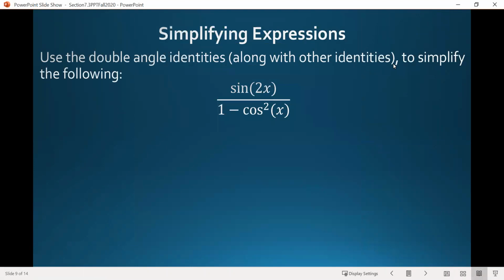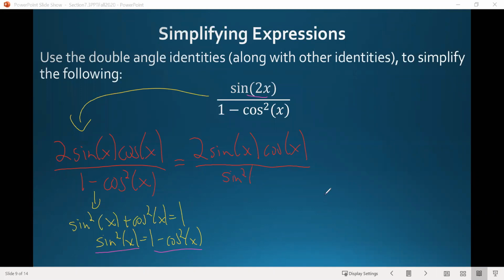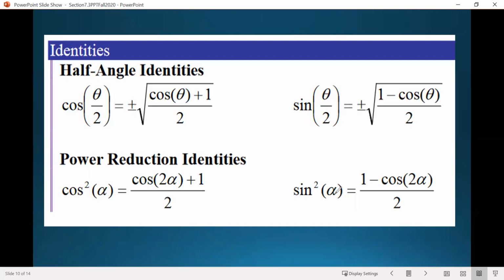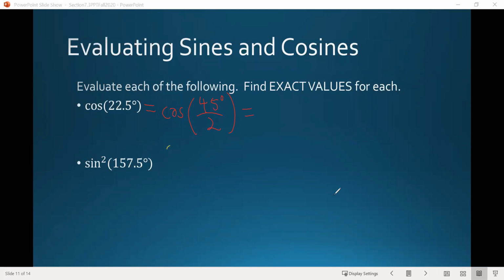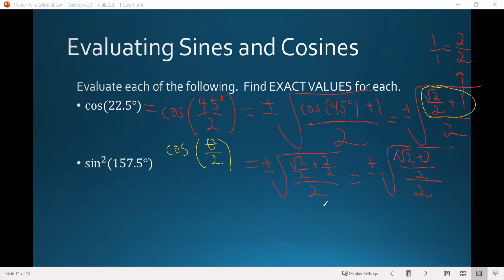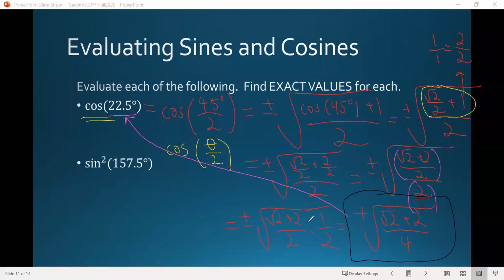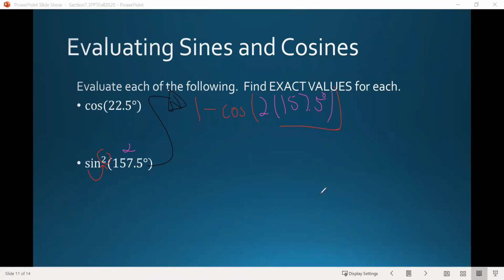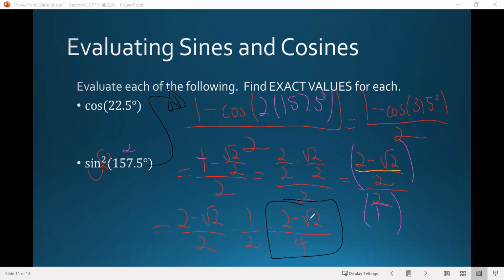PreCalc: Section 7.3 Part 3